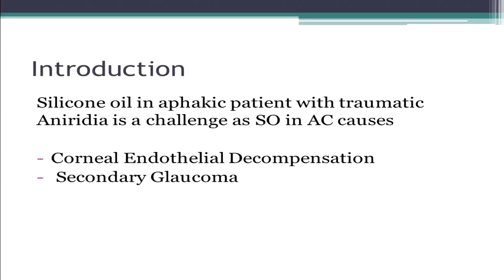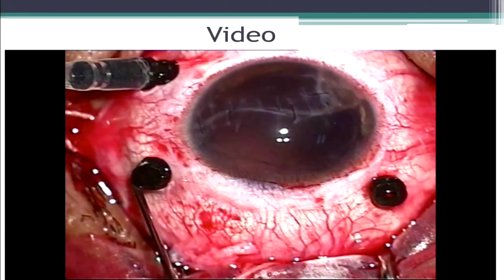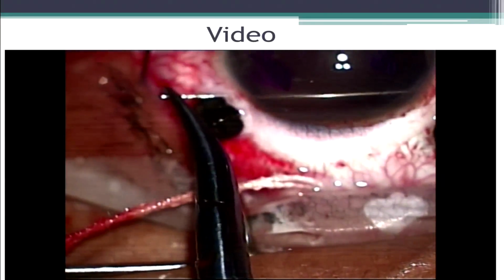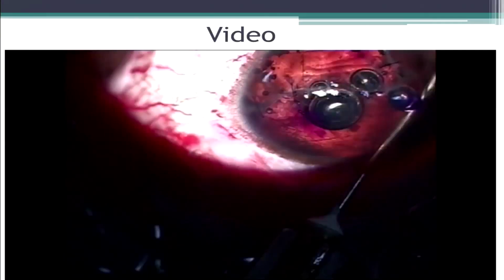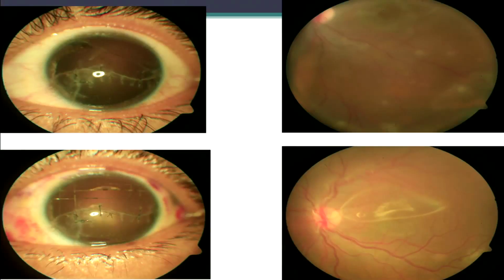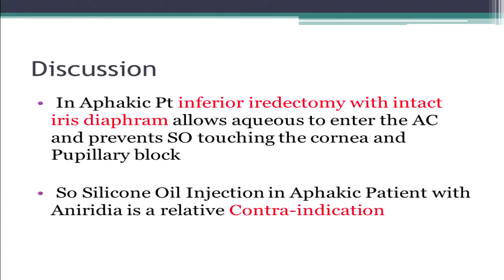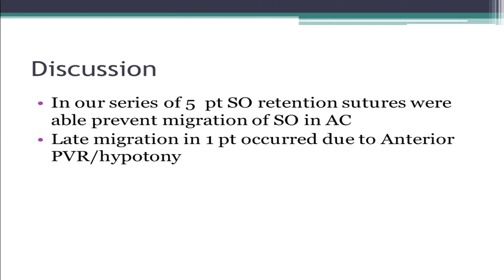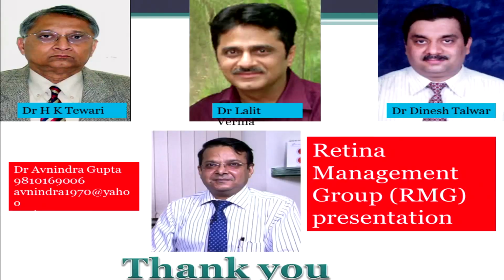AIOC2018 - FP1247 - Trauma - Innovative Solution in Manag- ing Vitreo-Retinal Surgery ...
Dr. Avnindra Gupta